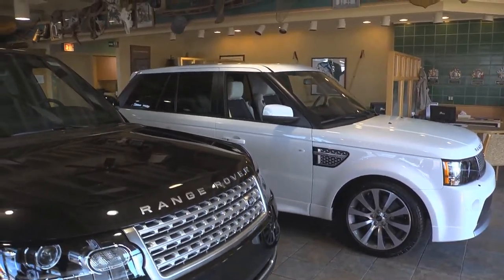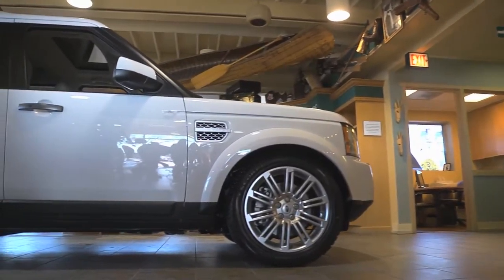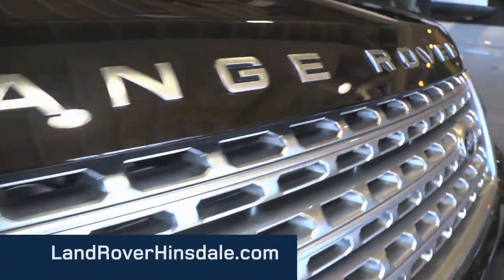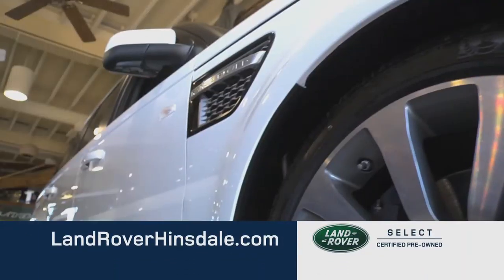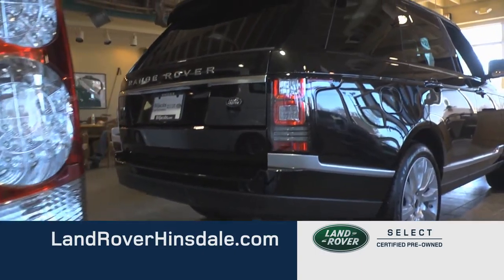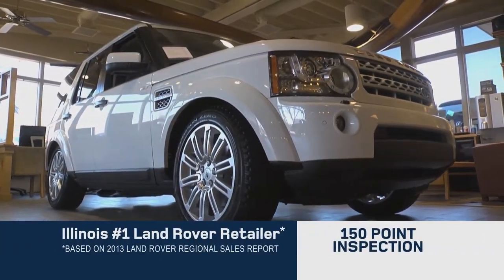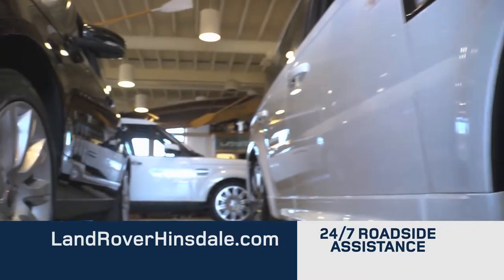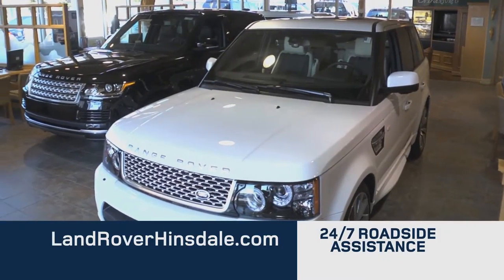Land Rover Hinsdale - May 2014 Spot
At Bill Jacobs Land Rover we pride ourselves on delivering a level of customer satisfaction beyond expectations for all our Chicagoland clients.

A friendly name you can trust who has been servicing the Chicago automotive marketing for over 50 years. We appreciate our customers and will work hard to maintain relationships for life.